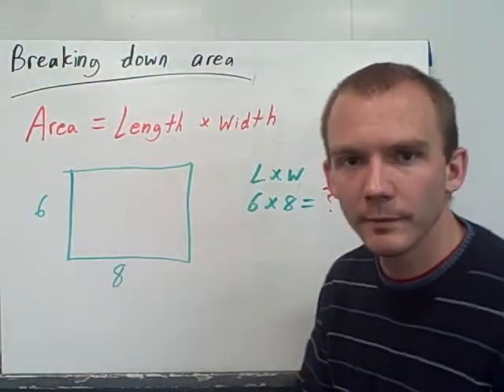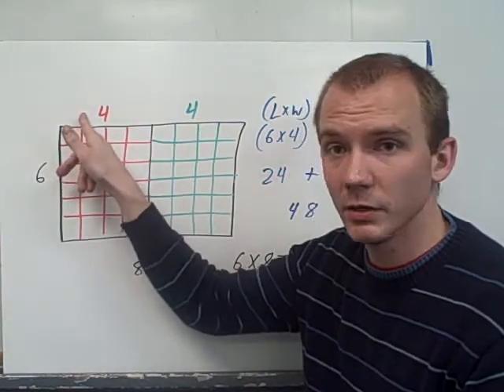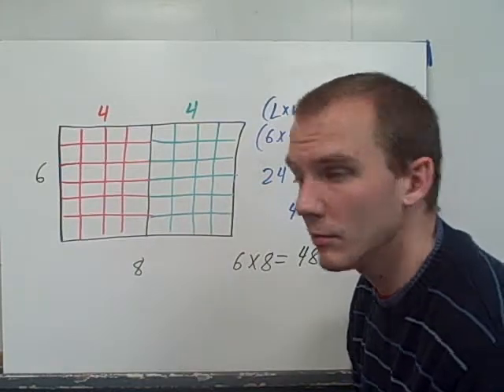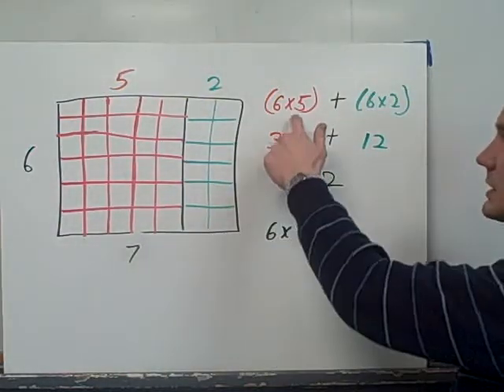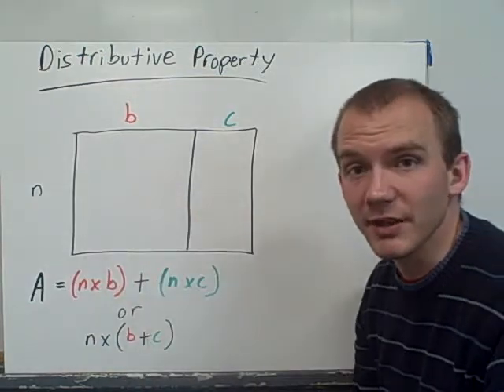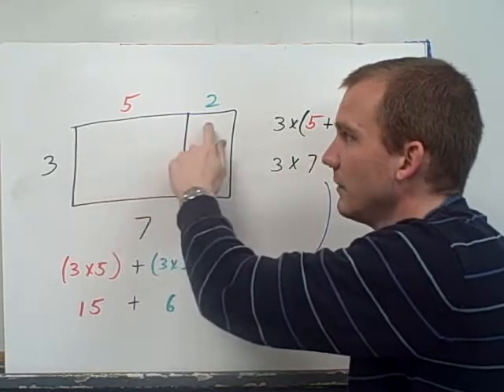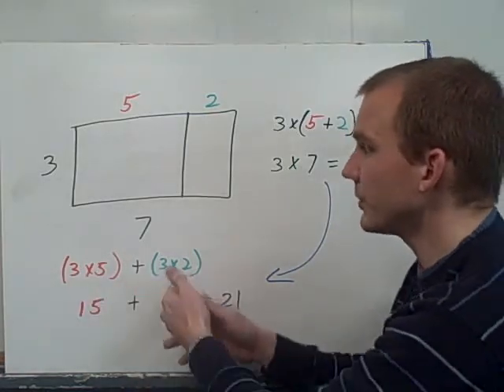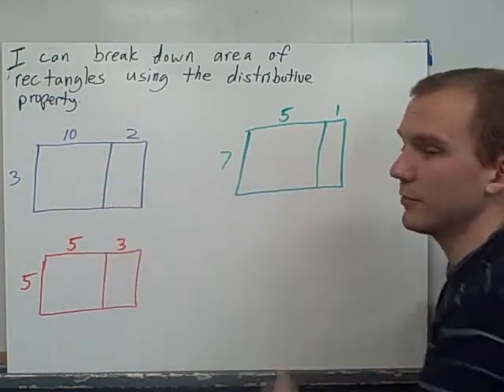Breaking Down Area